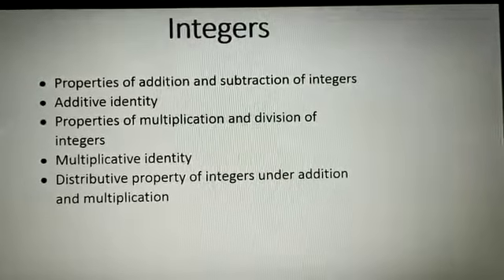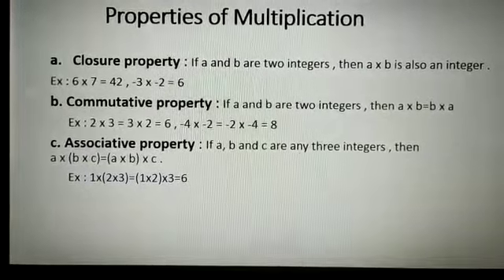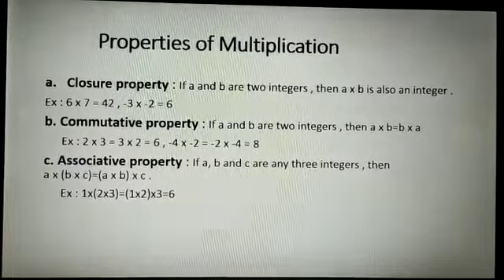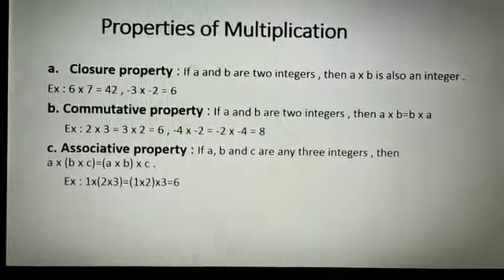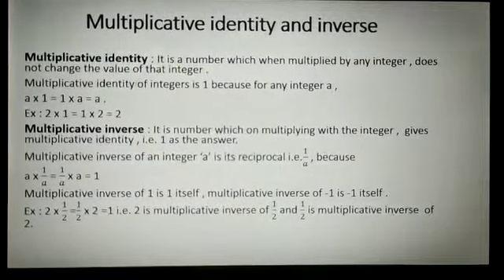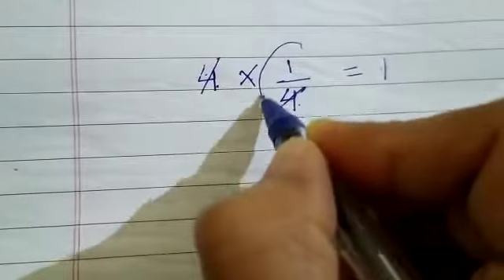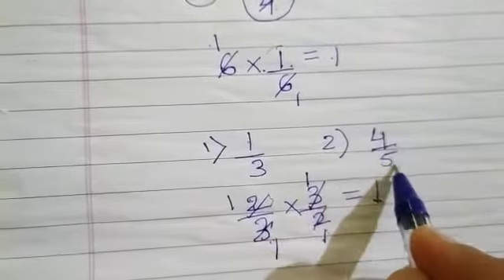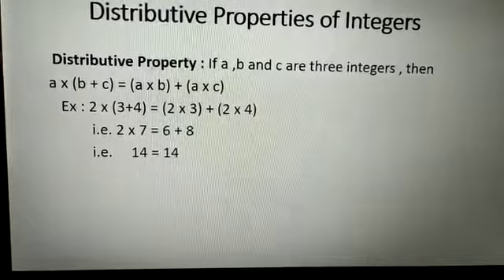Grade 7 integers chapter